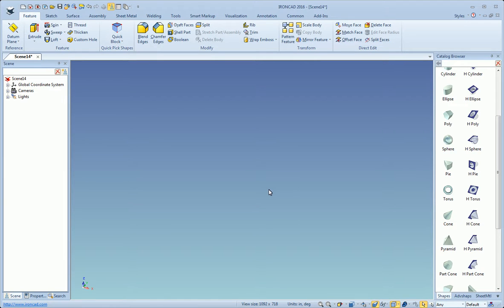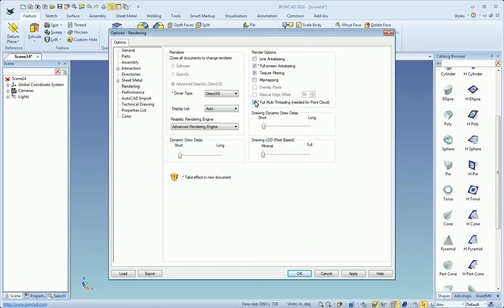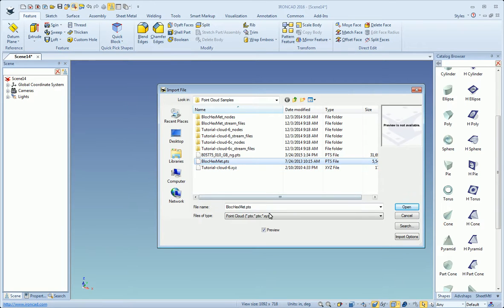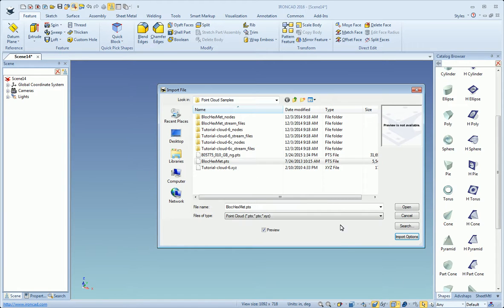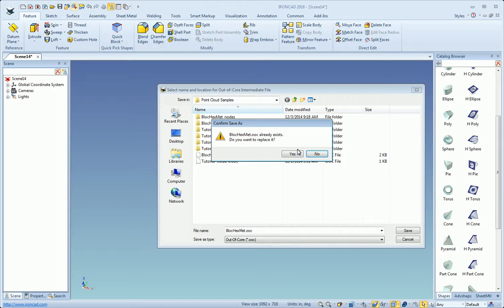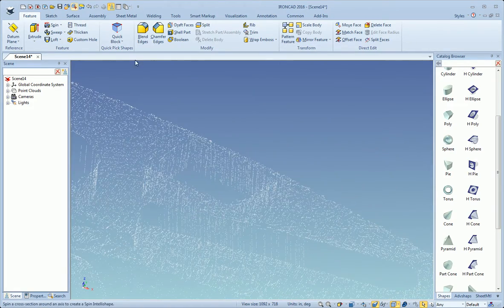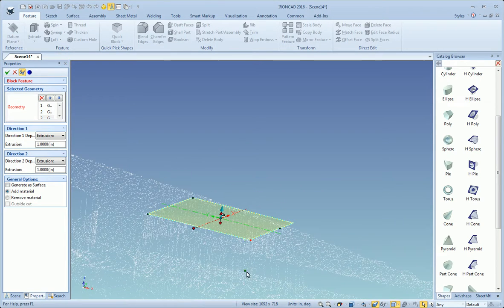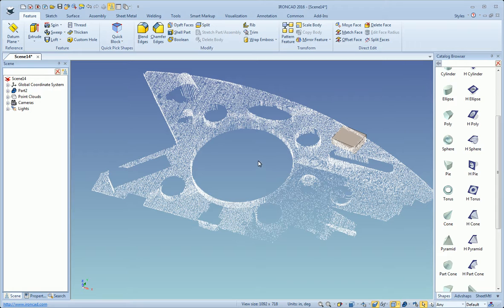Point Cloud Import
Tips on how to import point cloud data